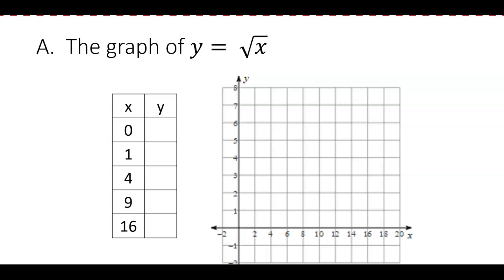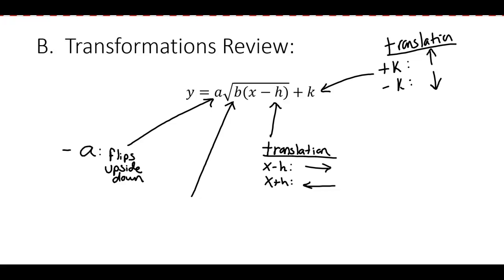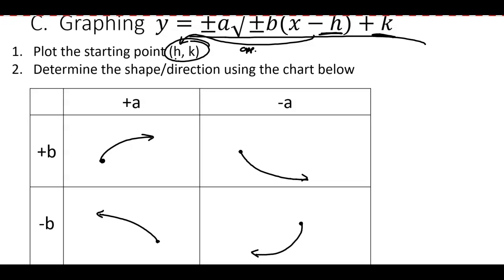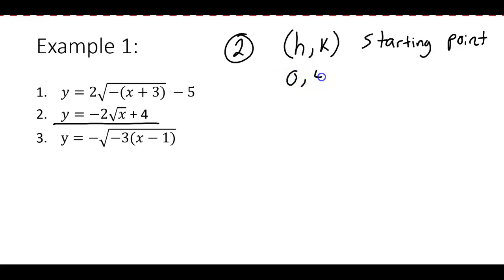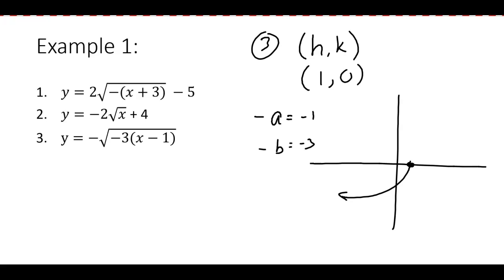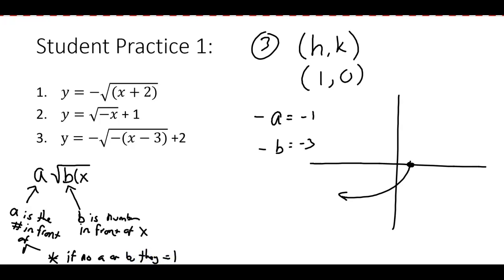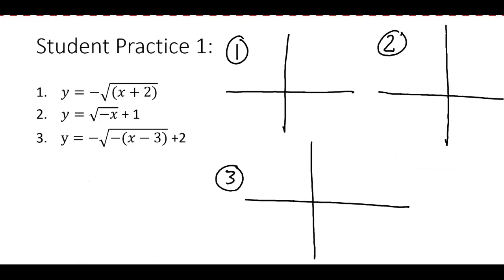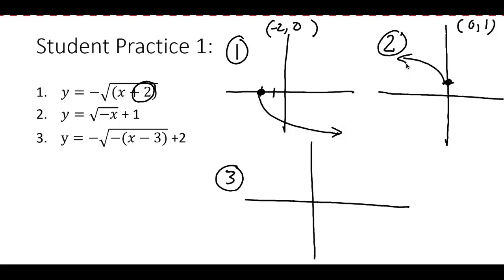Alg 2 5.5 Lesson 23/24